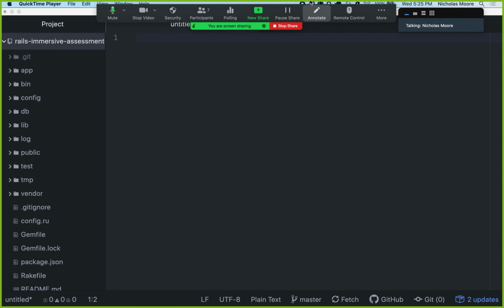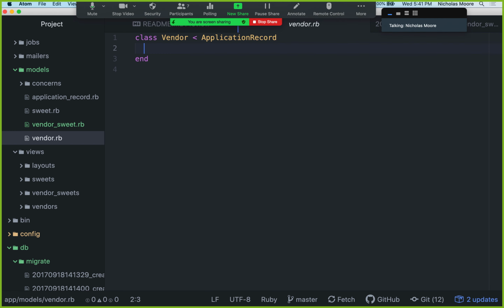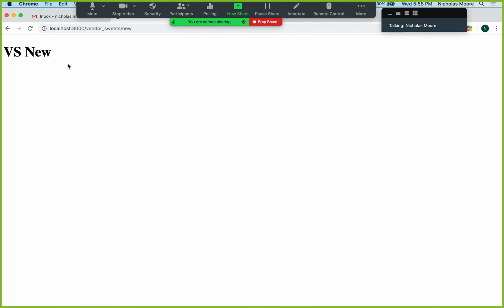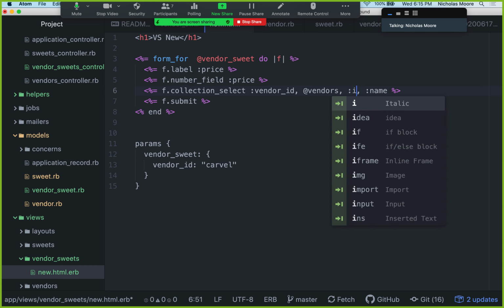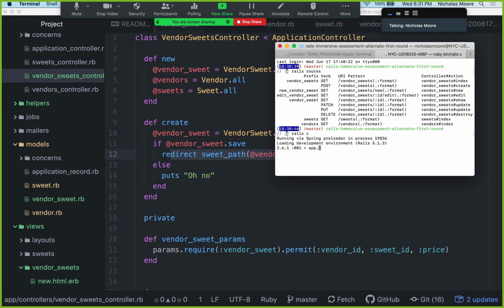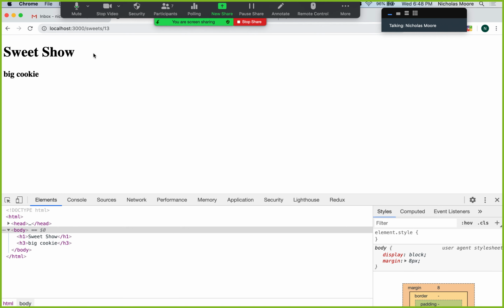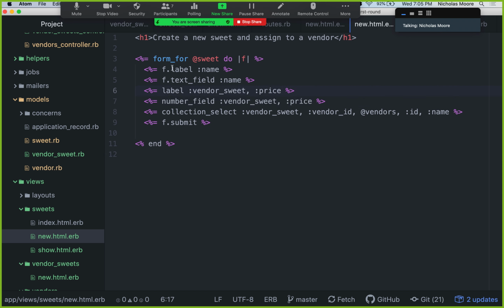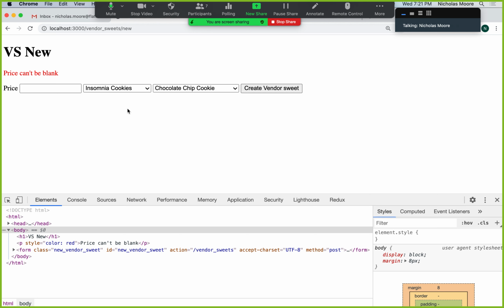Code Challenge Rd 2 Review